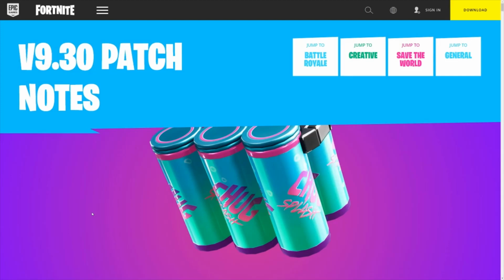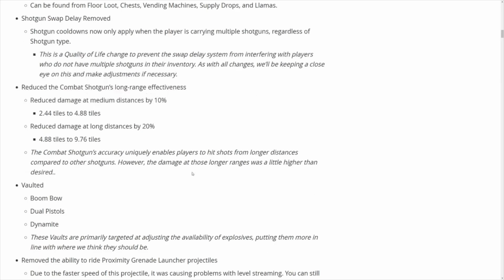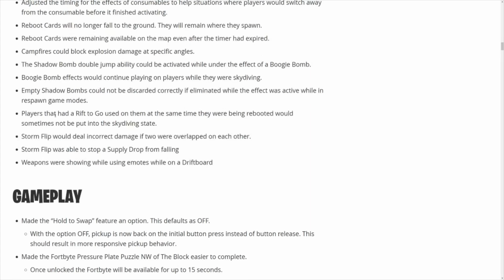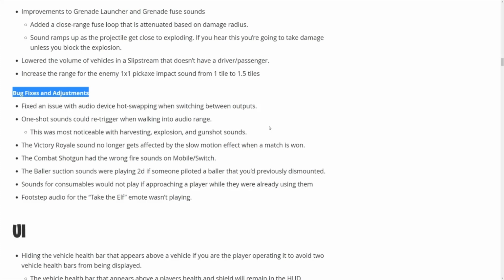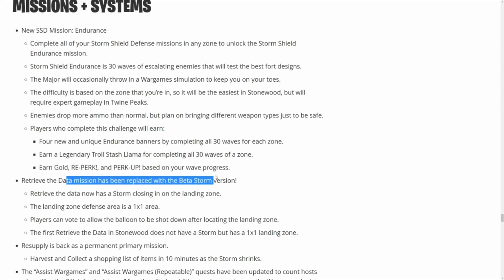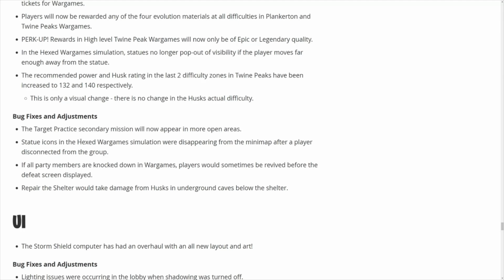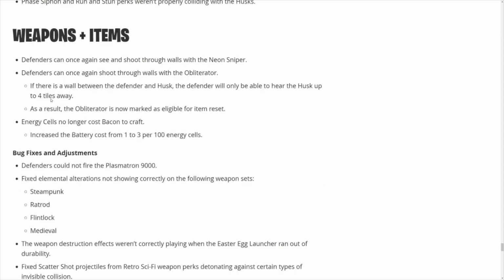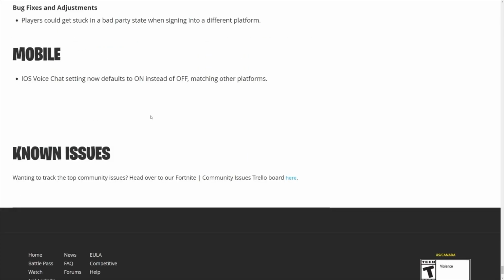Fortnite update v9.30 | BR Chug Splash | C Prop Hunt | STW Stormshield Endurance